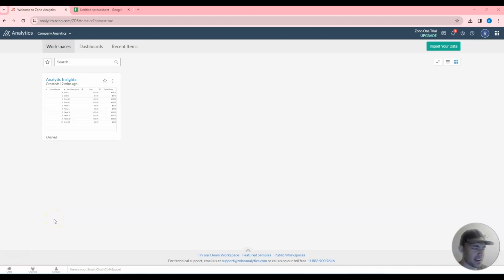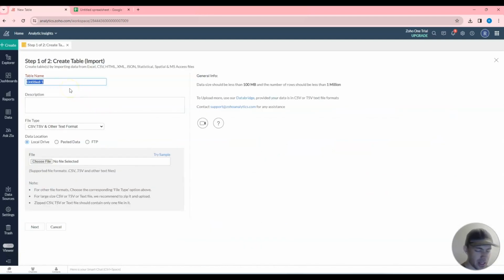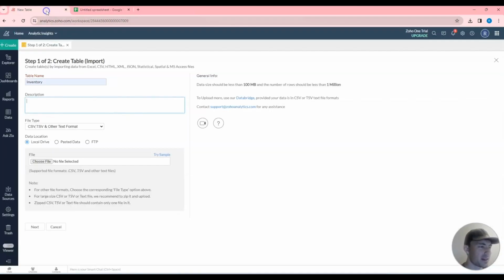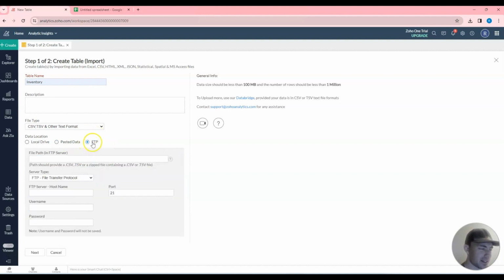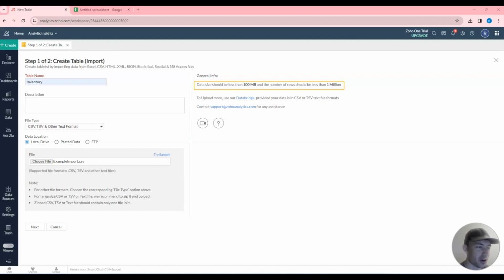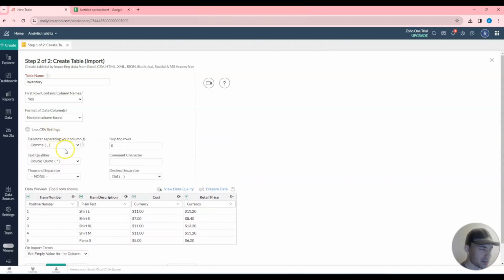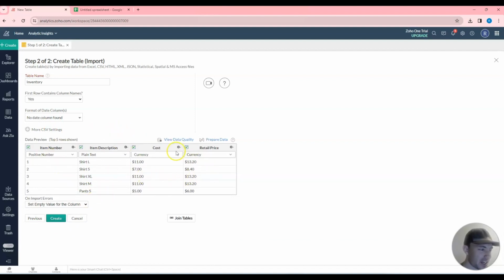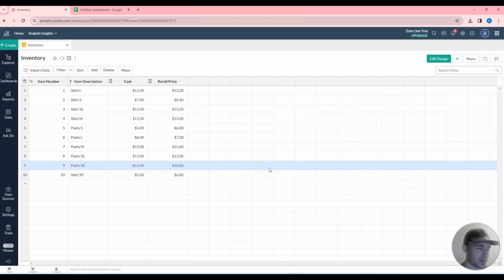ZOHO Analytics: Import Flat File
Learn the basic "how-to's" on how to import a flat file using ZOHO analytics